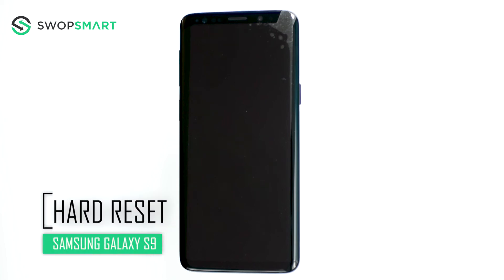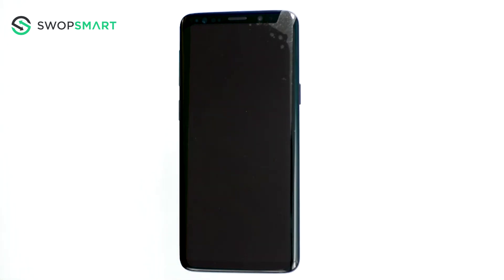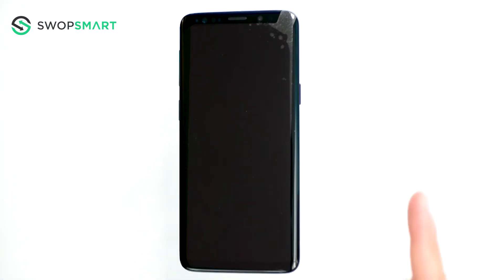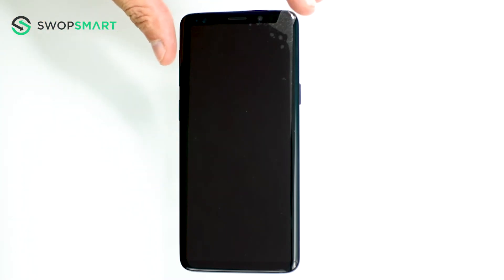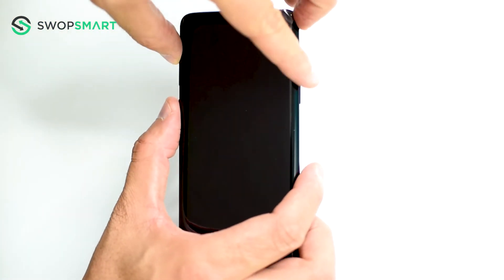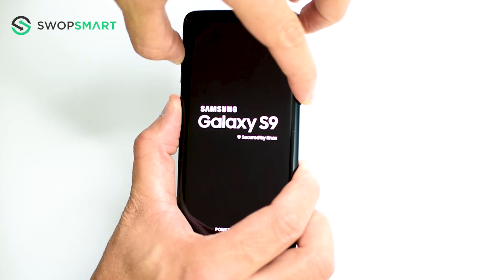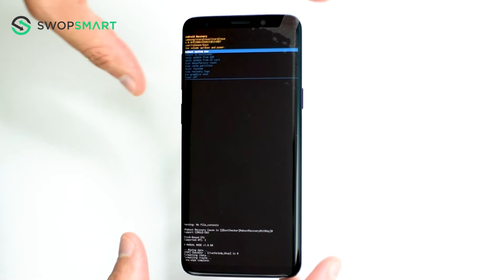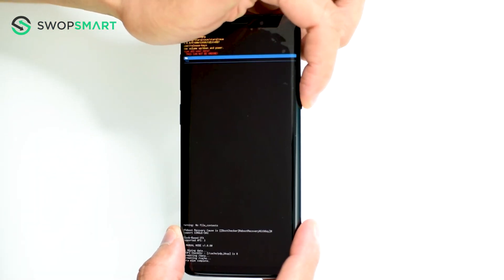How To Hard Reset Samsung Galaxy S9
Learn how to hard reset your Samsung Galaxy S9 by following this video. The instructions on this video can be used on all variants of the Samsung Galaxy S9 including Samsung Galaxy s9 Plus.

Tutorial works on models:
Motorola Moto s9
Motorola Moto s9 Plus

My Gear

How much is your Samsung Galaxy S9?